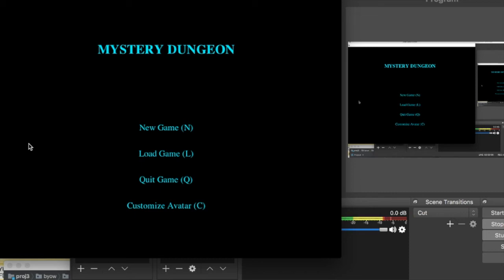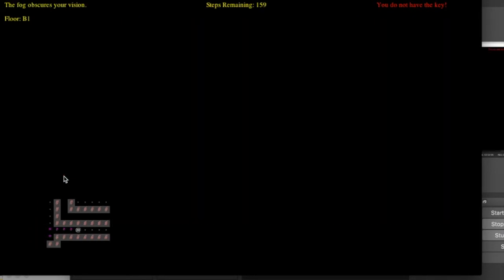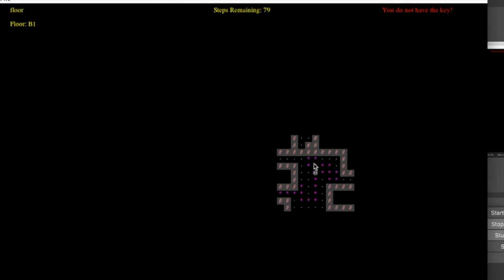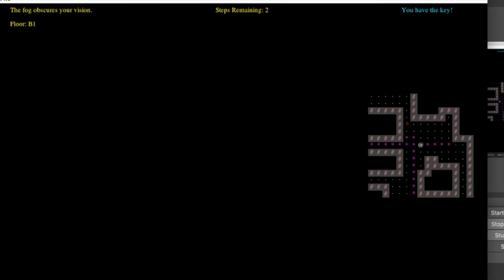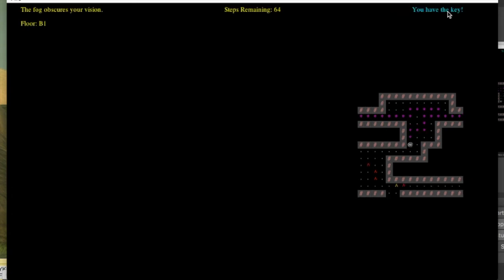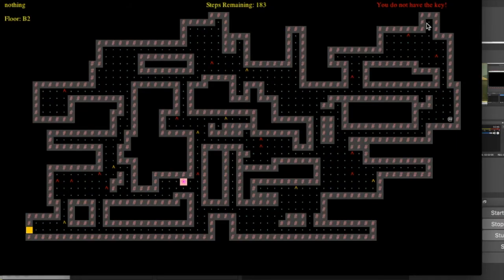Project 3 Gold Points Video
by Alan Zhang and Richard Liu

Alan demonstrates the additional mechanics in Mystery Dungeon, our CS61B Project 3 Build Your Own World game. I personally preferred a name like Watch Your Steps! xP.